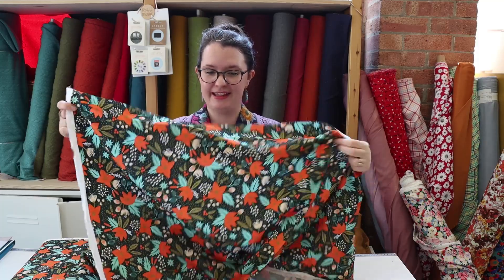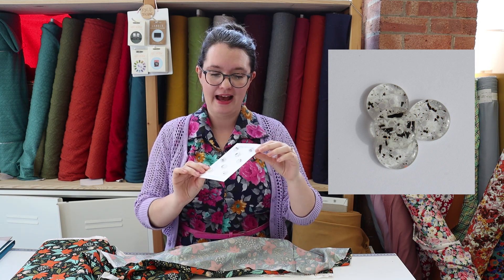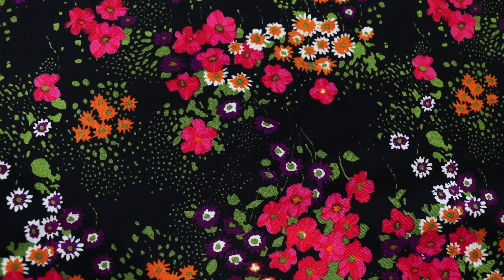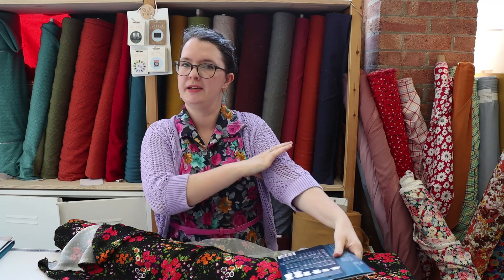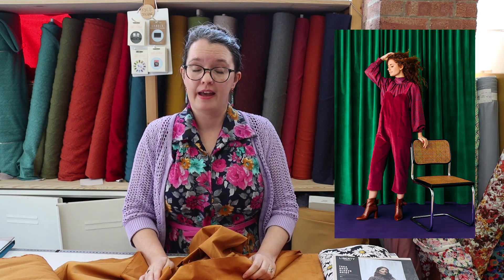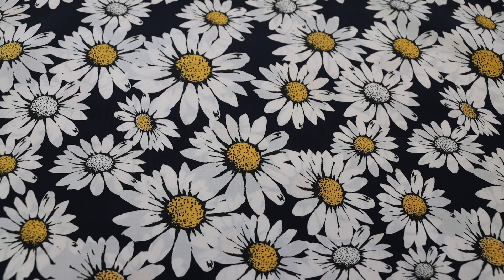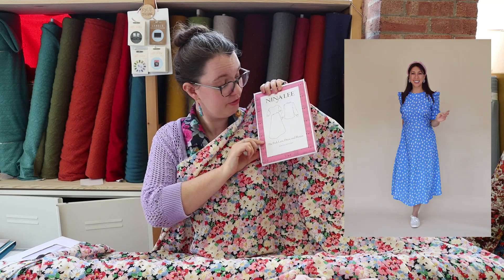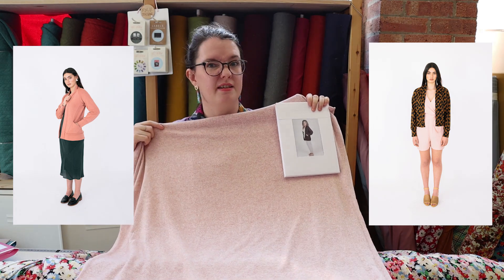Fabric and Sewing Patterns - Lisa's Picks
Fabrics mentioned:
- Juliet Rose Burgundy Garden Party - Cotton Linen Canvas - Rifle Paper Co.

- Small Black and White Confetti Candies Resin Buttons - Pack of 8 - Ethel and Joan